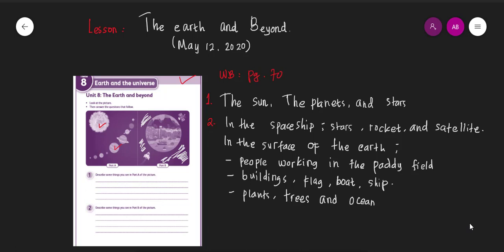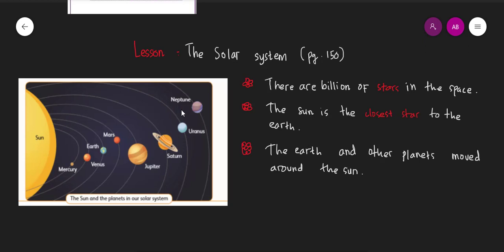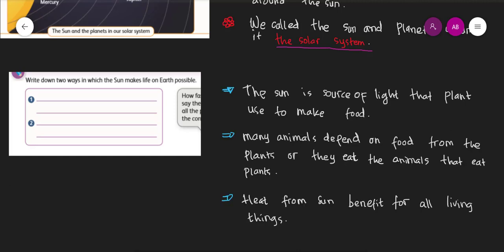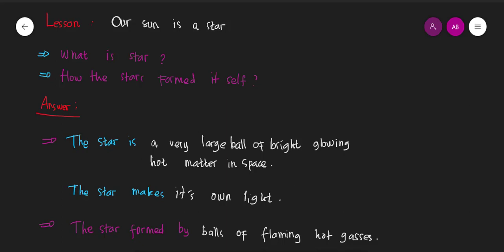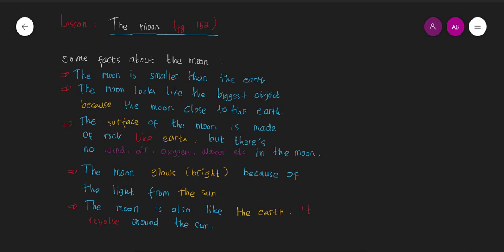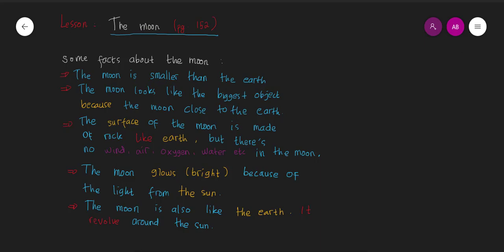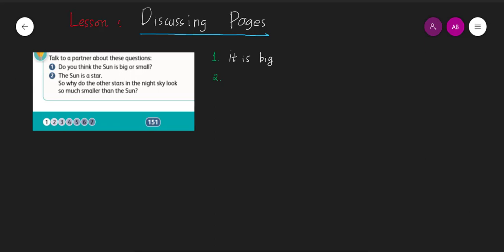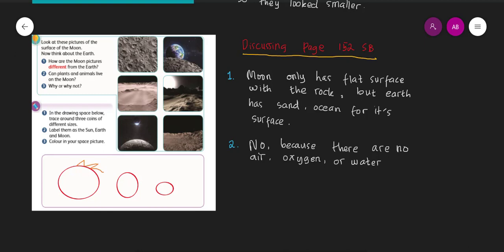(2) 9th Science Meeting; The Earth and Beyond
This video discussing our material for today science lesson in chapter 8 about the earth and beyond.
The lesson was held on May 12, 2020 (9th Science Meeting Schedule)